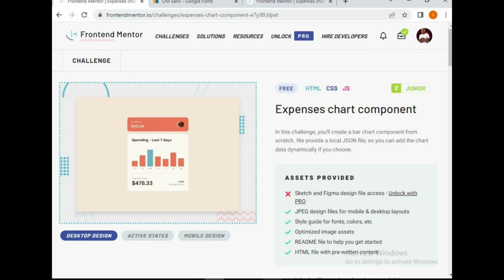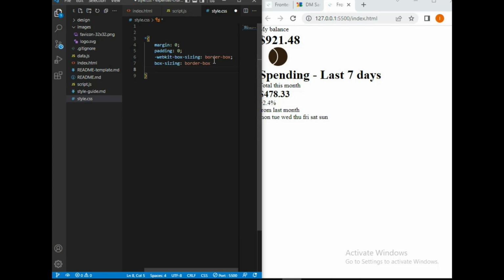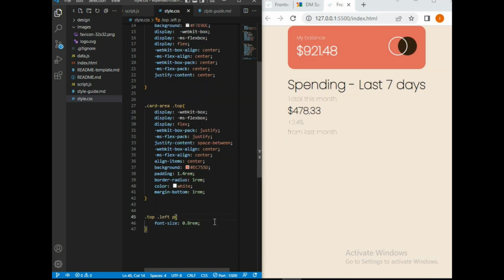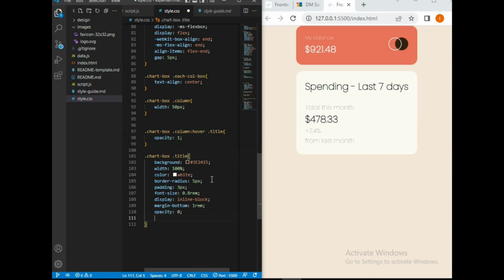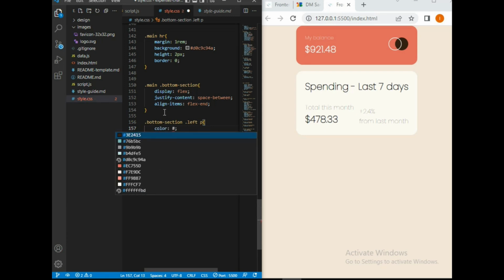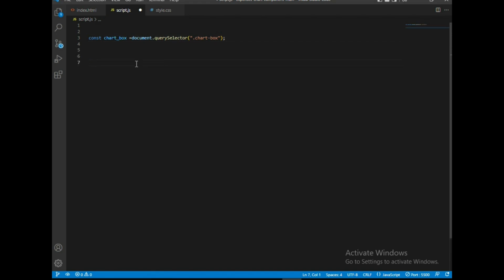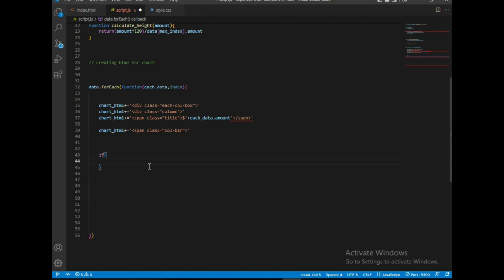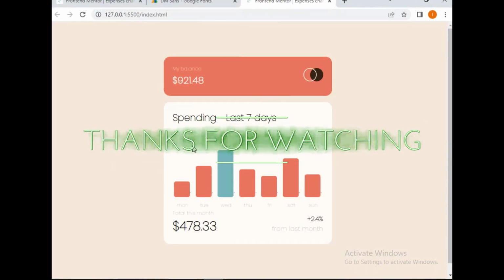Expenses Chart Component | Frontend Mentor Challenge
In this challenge, you'll create a bar chart component from scratch. Provided is a local JSON file, so you can add the chart data dynamically.